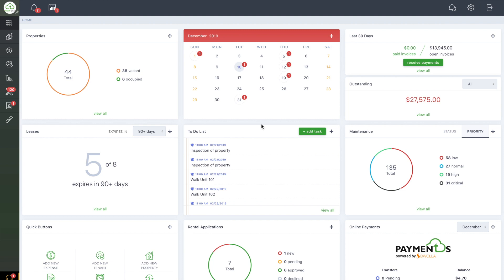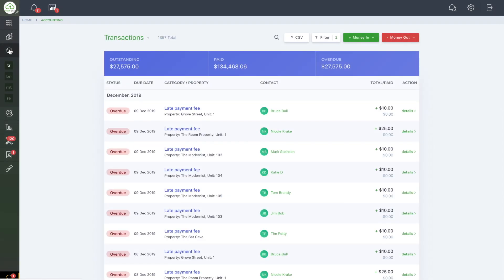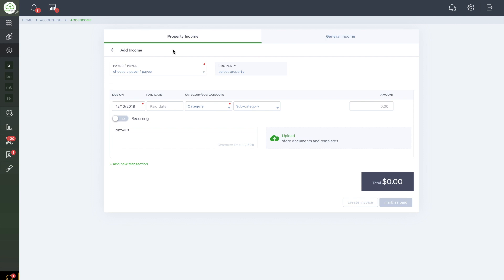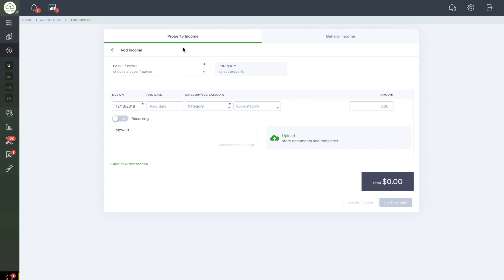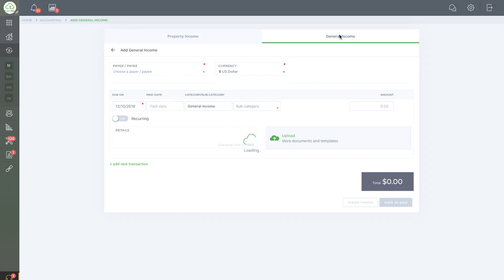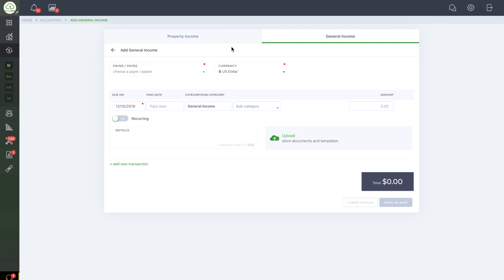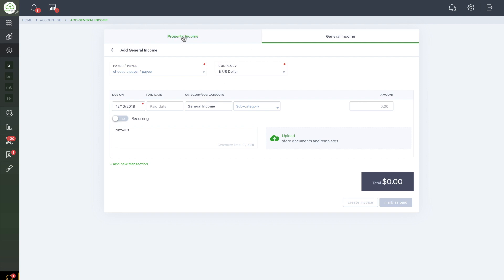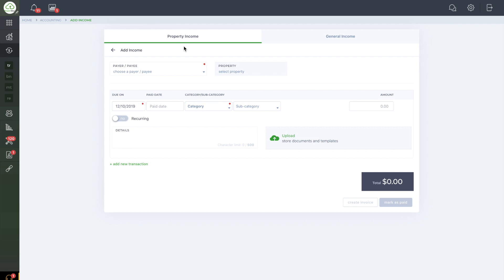Differences between property and general accounting invoices (Landlord Portal)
This is a short tutorial about the differences between property and general accounting invoices in your landlord portal at TenantCloud.

For step-by-step instructions on how to create an invoice, go